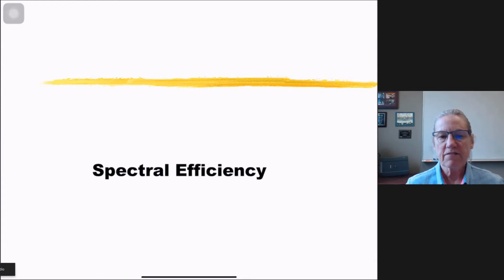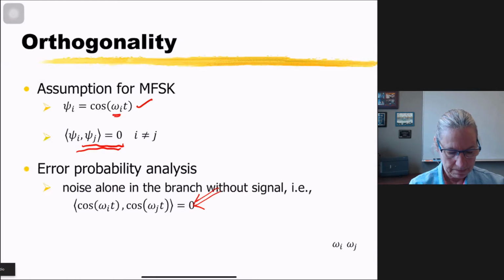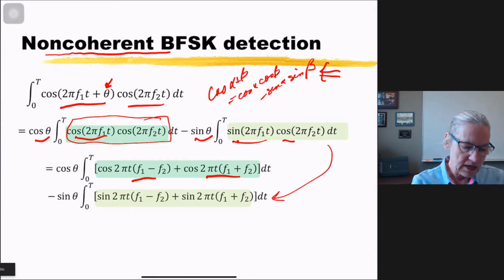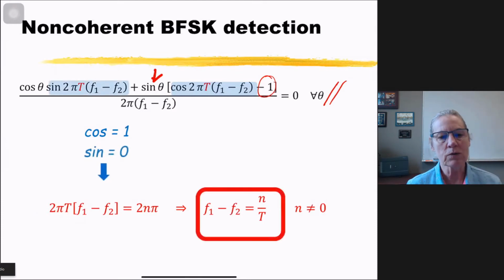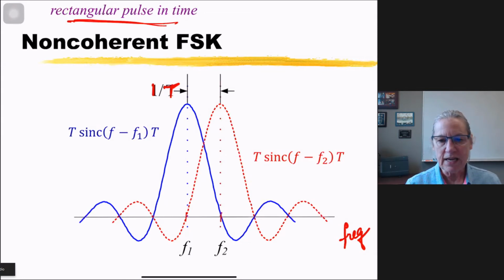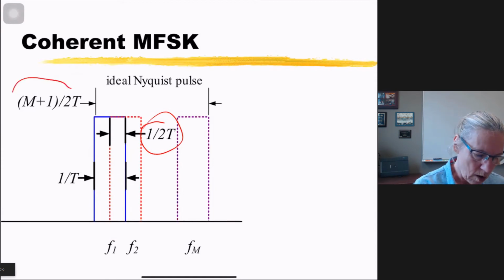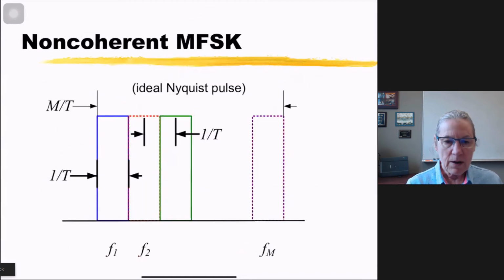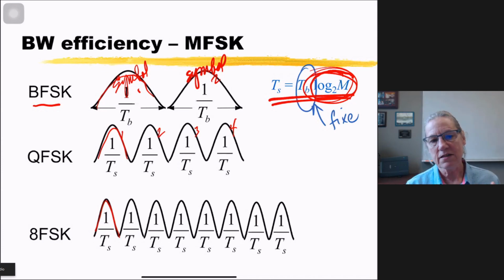GEL7014 - Week 6a - Spectral Efficiency of M-FSK